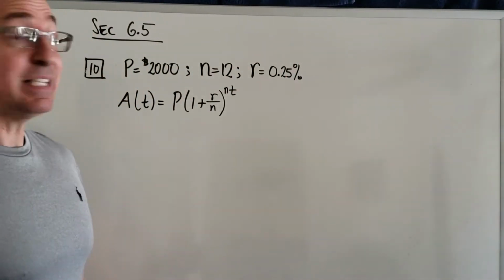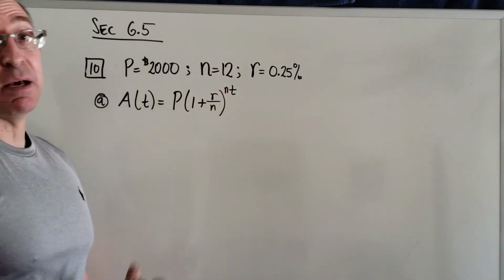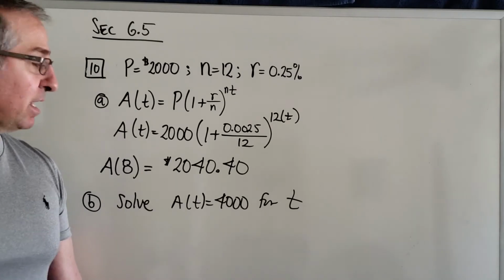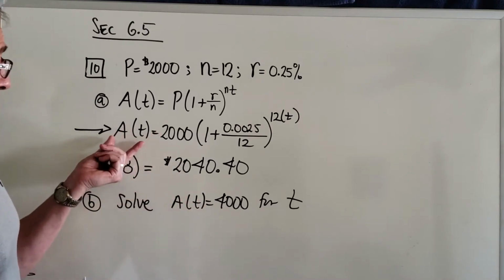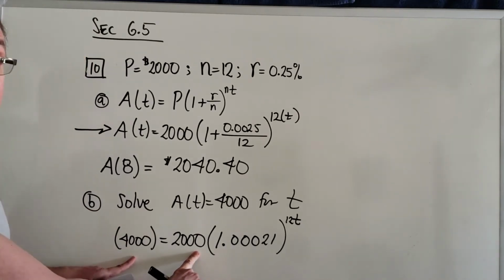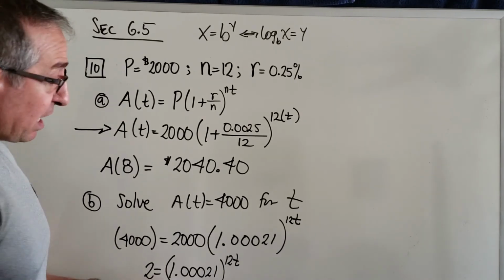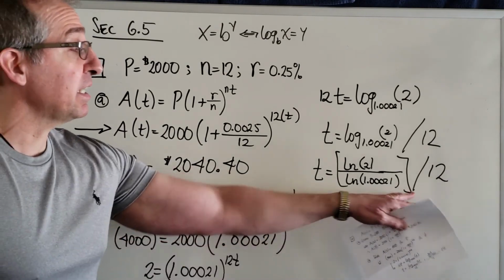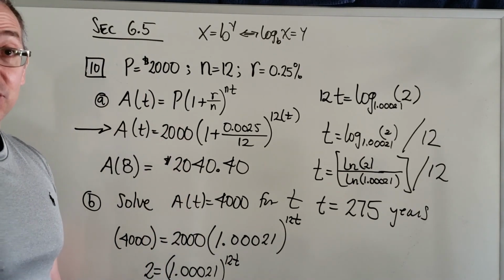Example: Compound Interest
Example of interest compounded continuously.